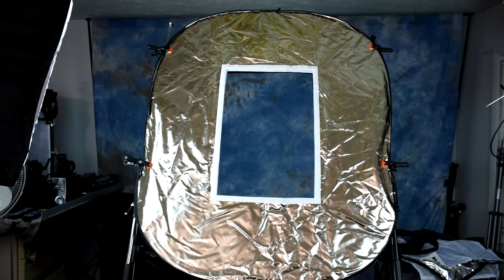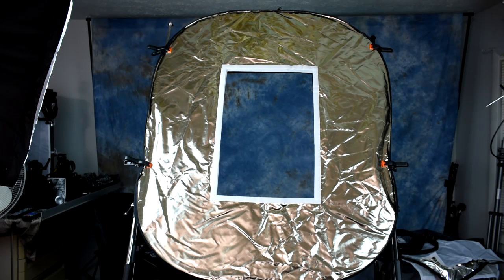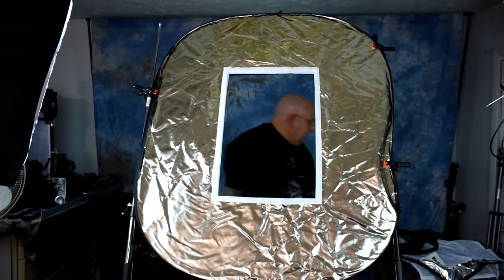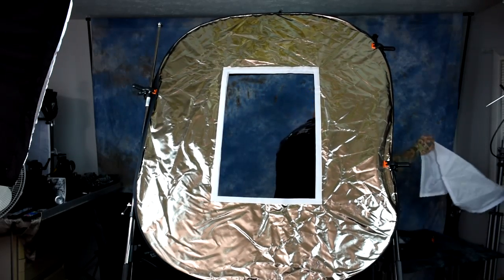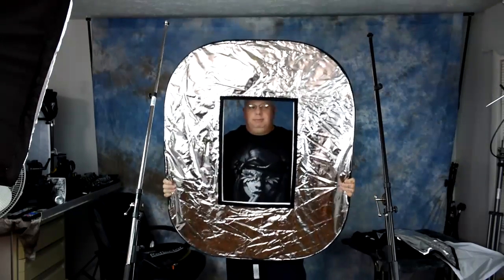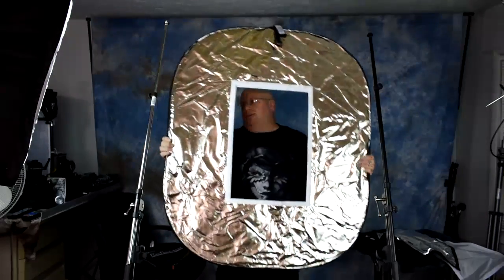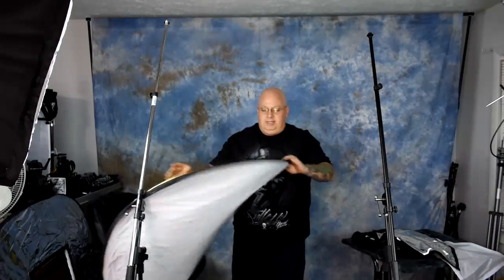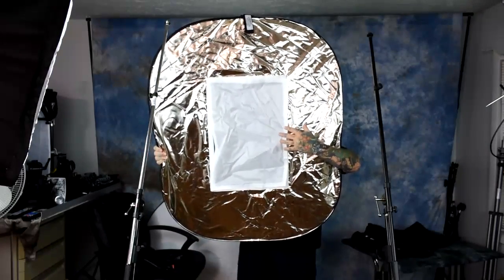Angry Photographer: Best LIGHT MOD on earth to buy. Pays for itself!!! OMEGA REFLECTOR